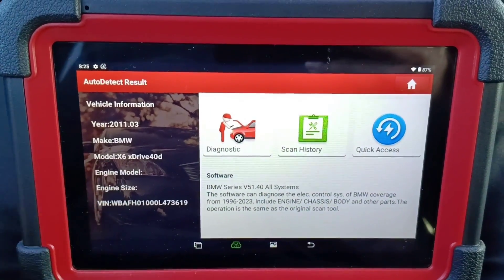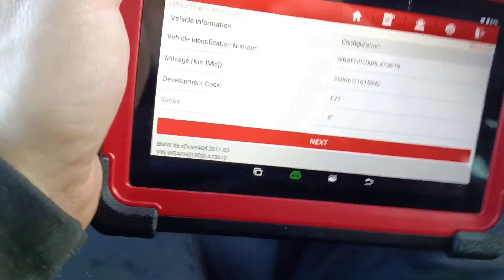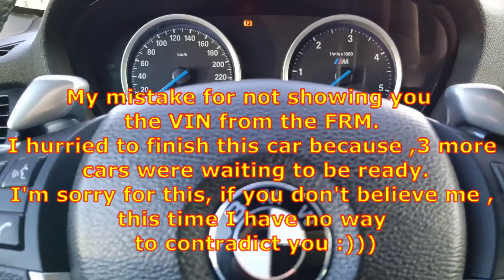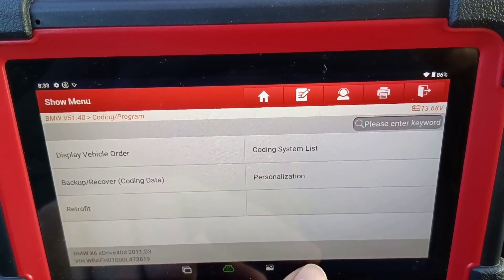Launch CRP919e BT coding the BMW FRM module after repair with CG100pro.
After this FRM module is repaired with CG100pro, in most cases it needs to be coded.
    The link for those interested in this programmer:
Launch CRP919EBT